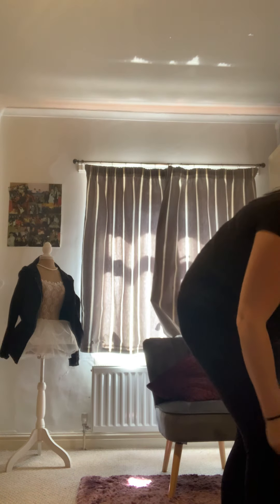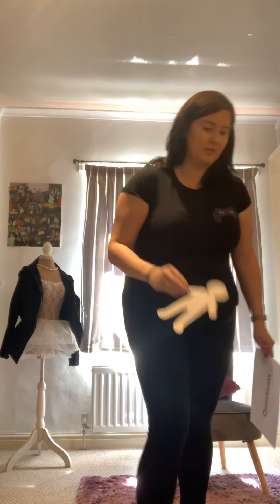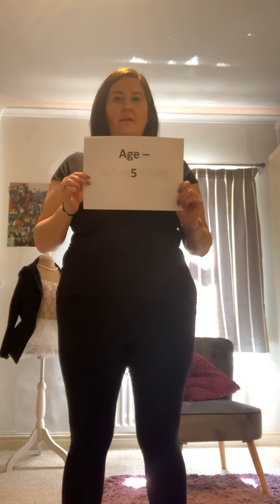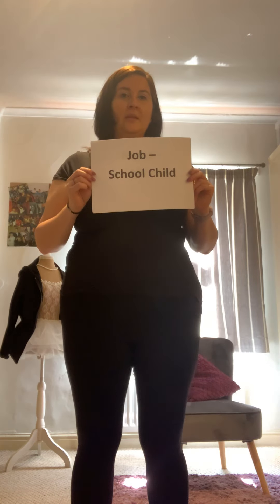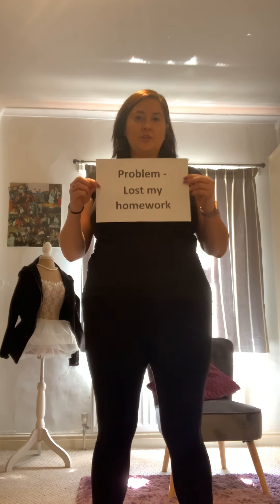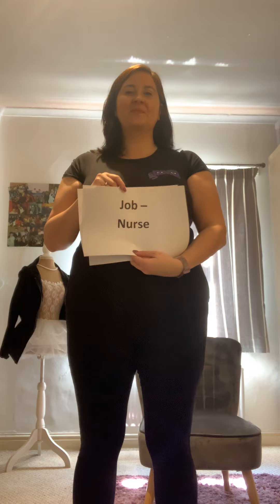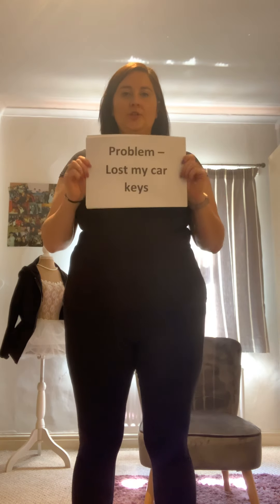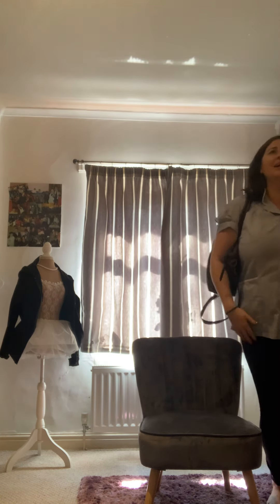Character for children (6 and under)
How to create a character plus mini improvisation